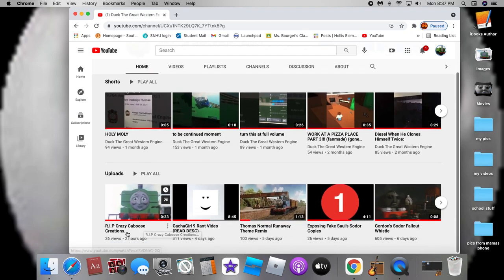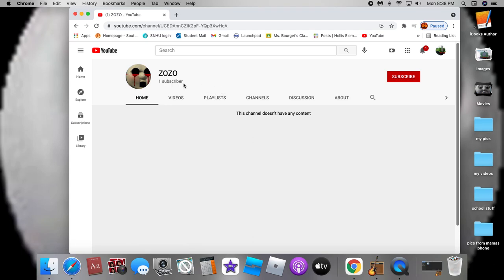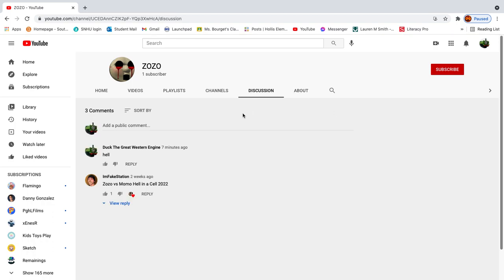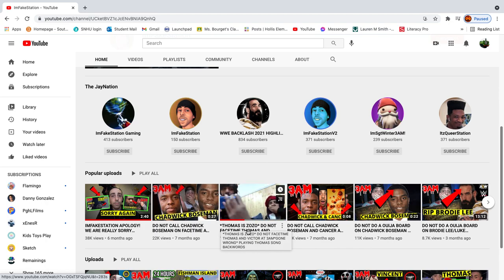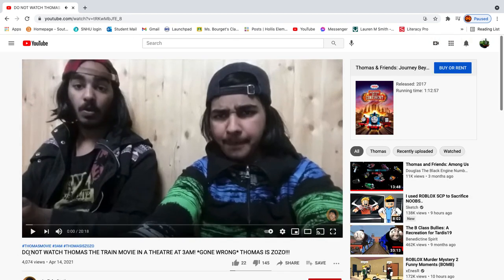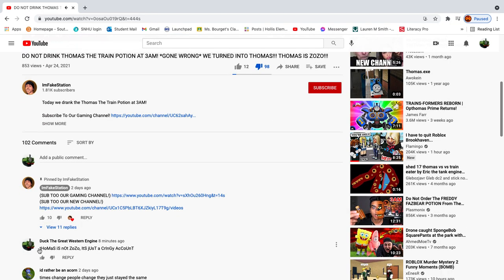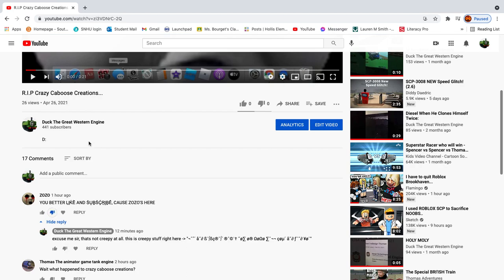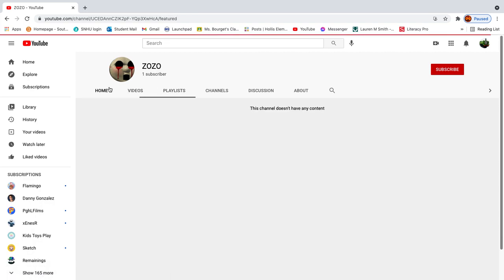oh wow im so scared of this real zozo ahhhhh .-.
this is totally the fake zozo and this is only a rant video.